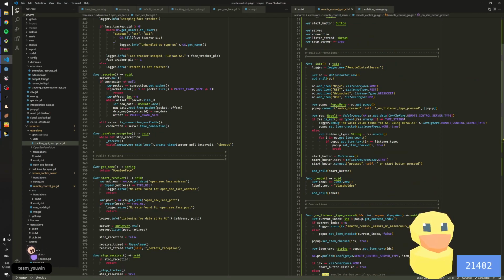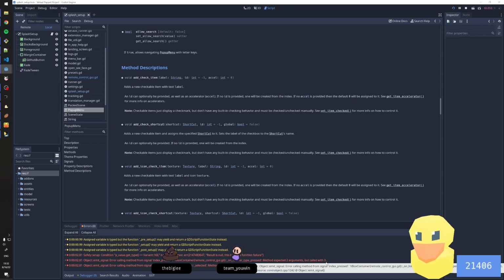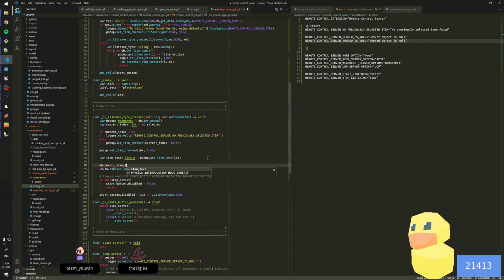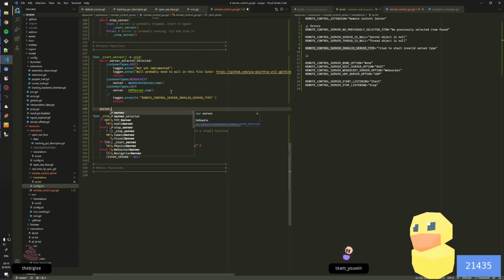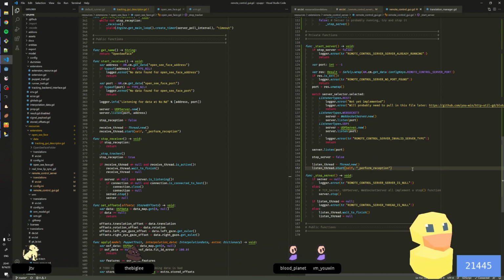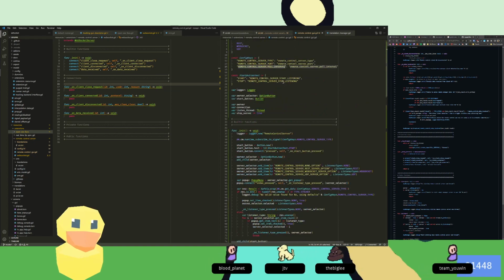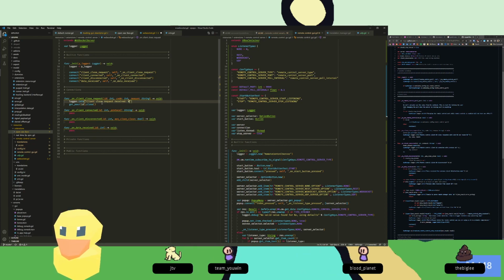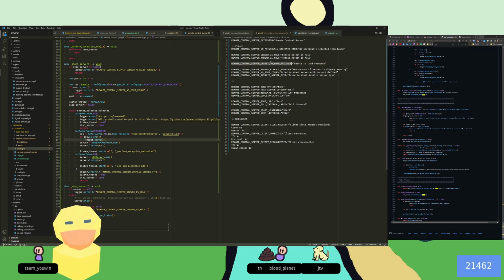Making a VTuber app with Godot August 16, 2022